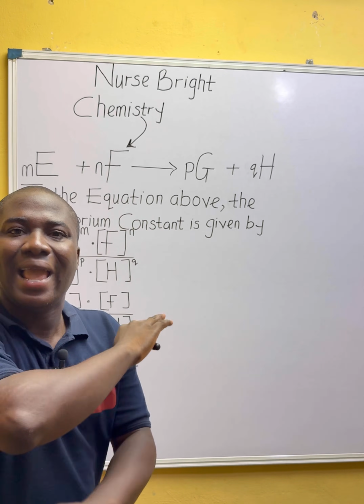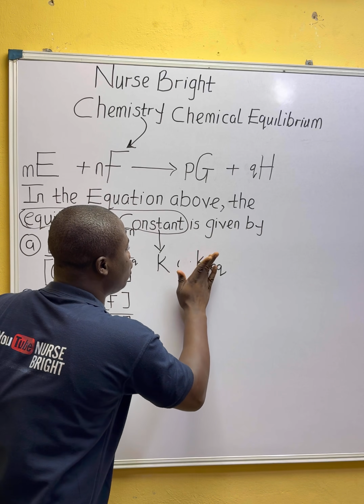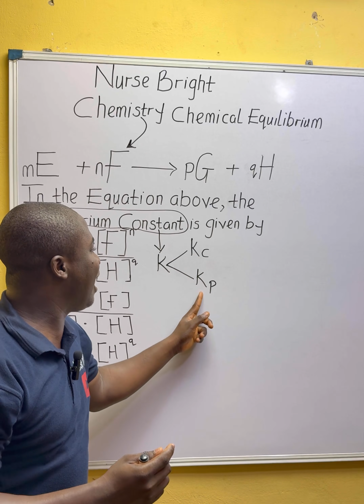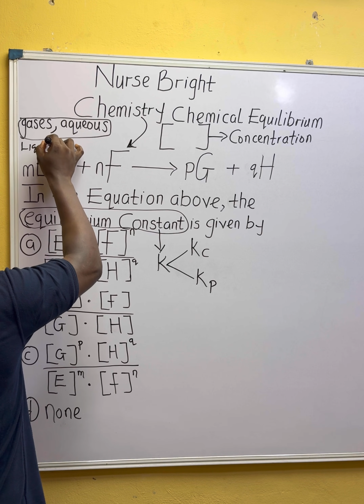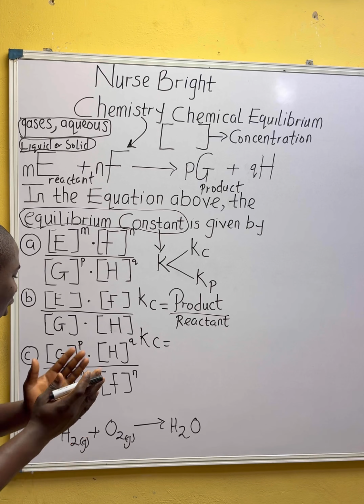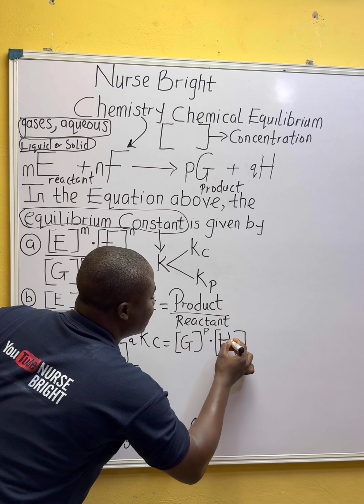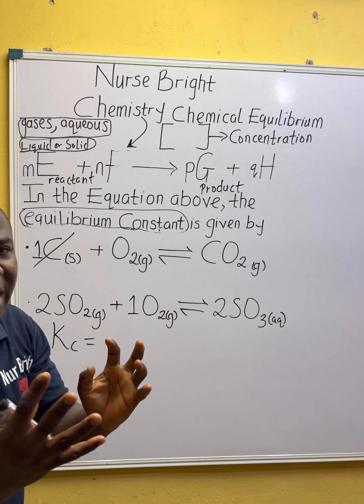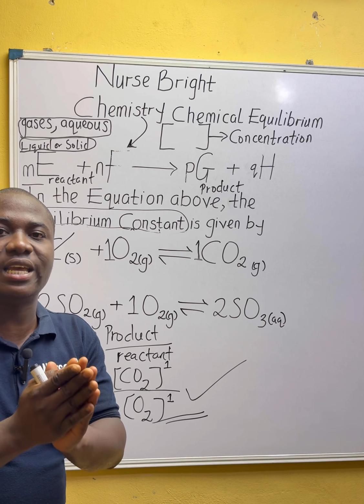Chemical Equilibrium| Equilibrium Constant Expression| Practice Questions